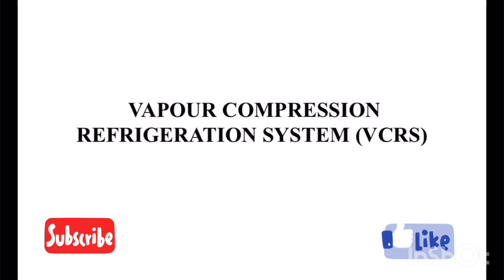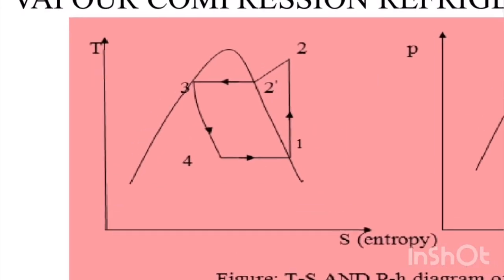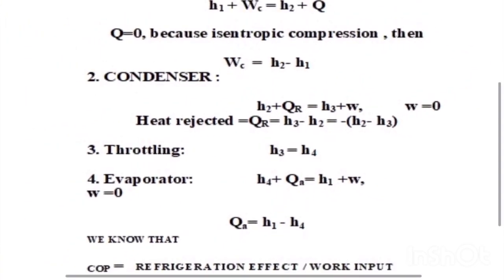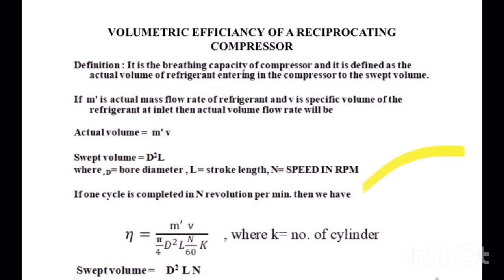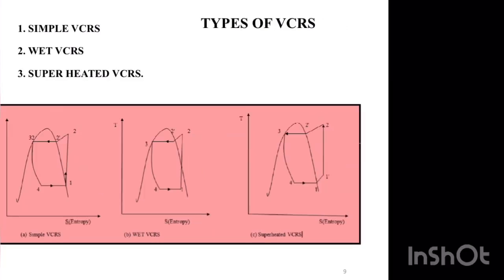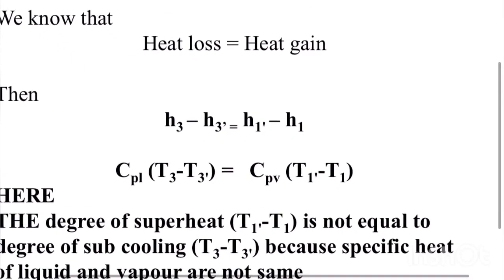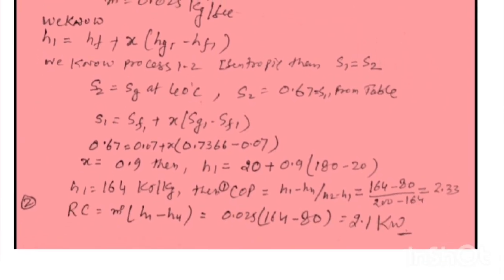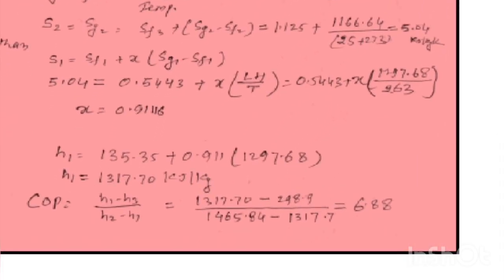L4 RAC , vapour compression refrigeration system (VCRS)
Refrigeration , VCRS  T-S and P-h diagram , COP OF VCRS , power input in compressor , volumetric efficiency, types of VCRS (wet , dry and superheated VCRS) , Sub -cooling in VCRS , Numerical on VCRS